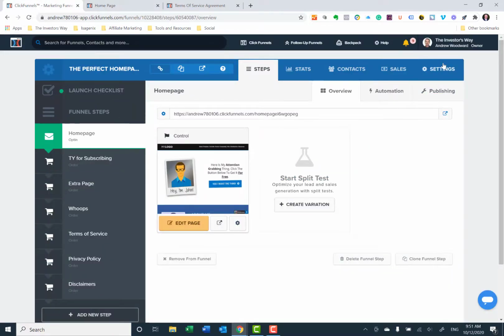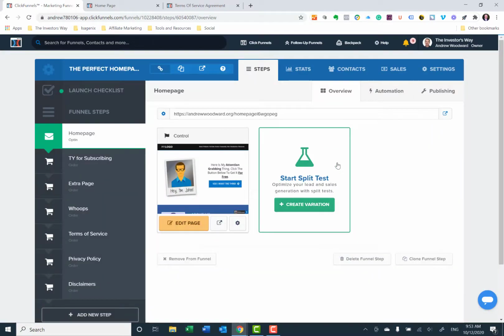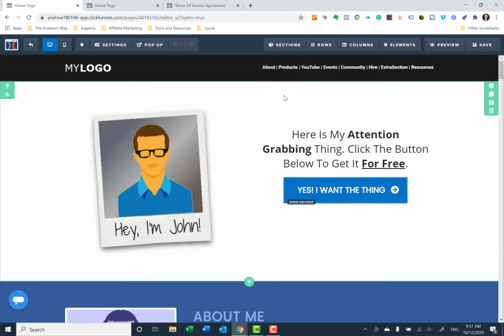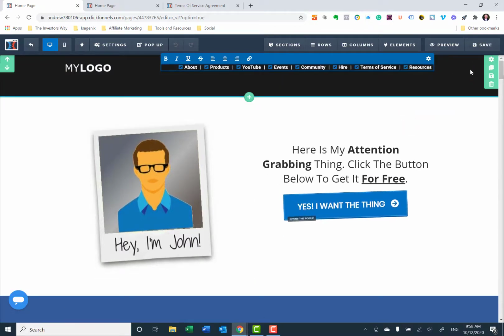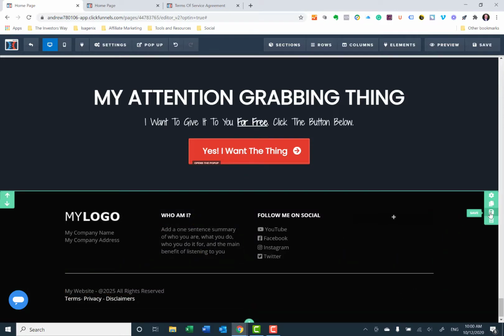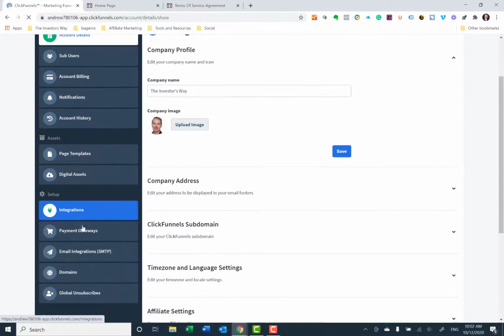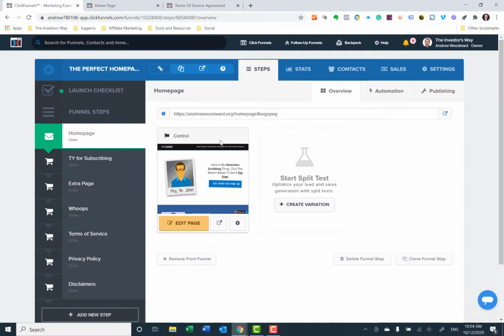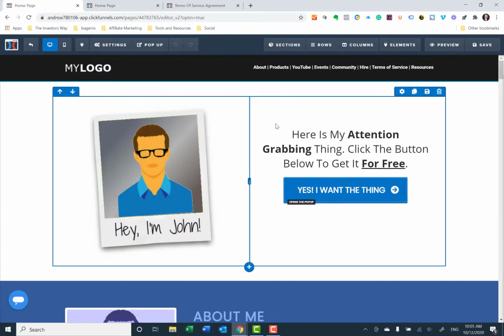How to Build a Website in ClickFunnels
🔥 To JOIN my Inner Circle and GET your first funnel for FREE CLICK HERE ➜ ➜ ➜

Hey, Andrew Woodward here, and on this channel, we focus on the best online marketing strategies that grow your wealth, build a long-term business, and allow you to work from anywhere using nothing more than your laptop and a wifi connection.

In this video, I’m going to show you how to build a simple website on ClickFunnels. I should note that this is not a complete training on how to use ClickFunnels, you can get that inside ClickFunnels.

To get a copy of this funnel for FREE, click this link (you will need a ClickFunnels account)

In this video on How to Build a Simple Website on ClickFunnels we look at some of the key features of a website, including:
- How to get the funnel into your account
- How to add the funnel to your domain
- Naming your pages
- Adding the pages to your header and copying it to each page
- Redirecting your main domain page to the home page
- Personalising your page

So let's take a look at how you can build a simple website on clickfunnels...